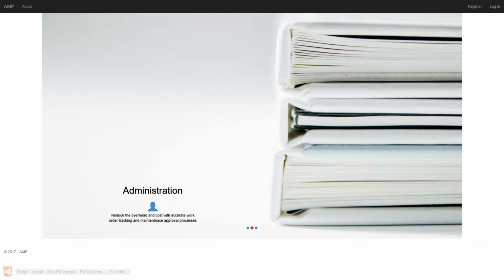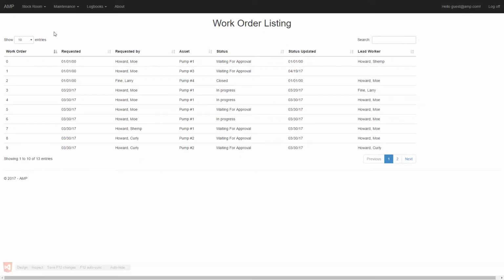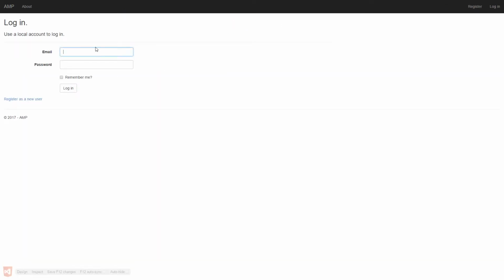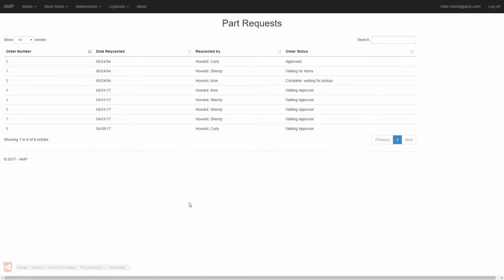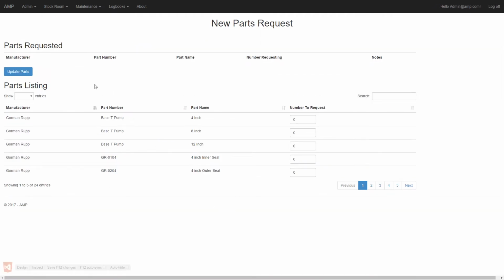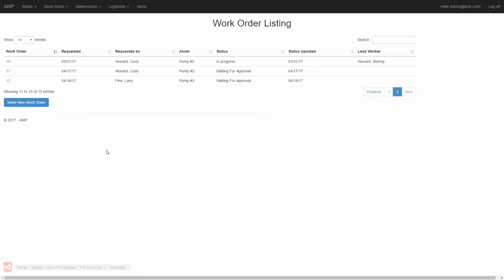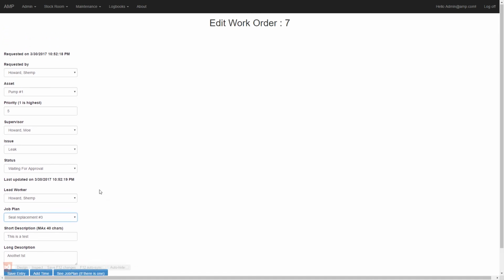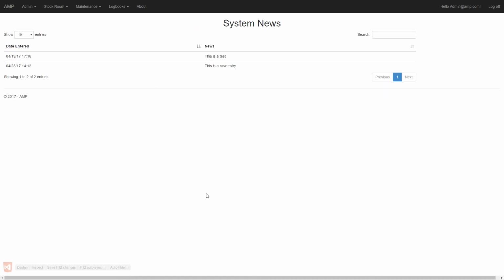AMP - Asset management program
This video is a demo of a project we did for CIS 467 at Grand Valley State University for our Capstone or Senior Project. It is a simple Asset Management Program using Microsofts' ASP.NET 4.5, Entity and related built in frameworks. This Database Driven web application requires no software other than a browser to be installed on a clients computer and would run from a local server or from a cloud account.